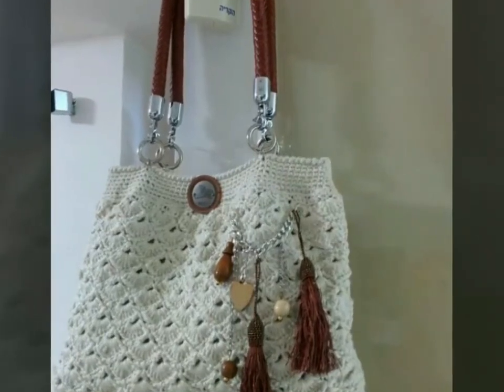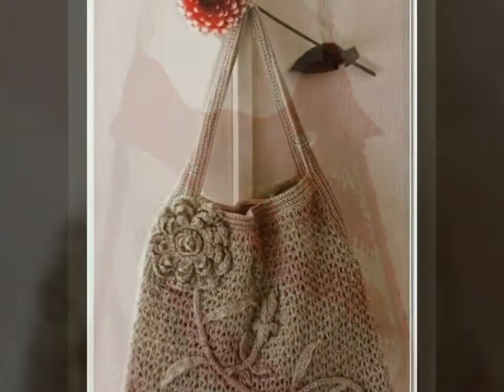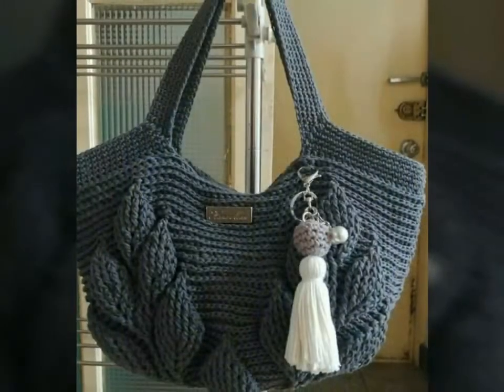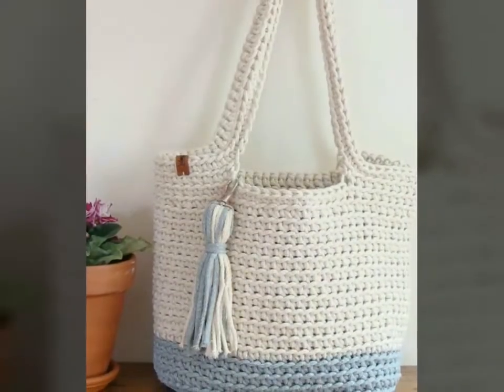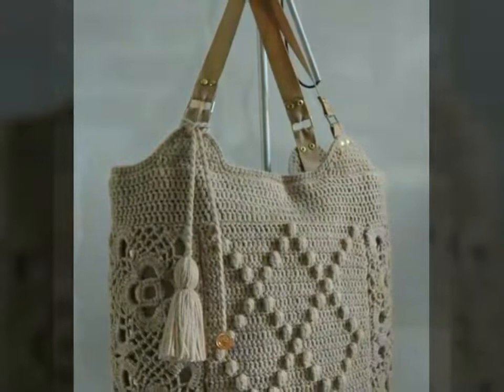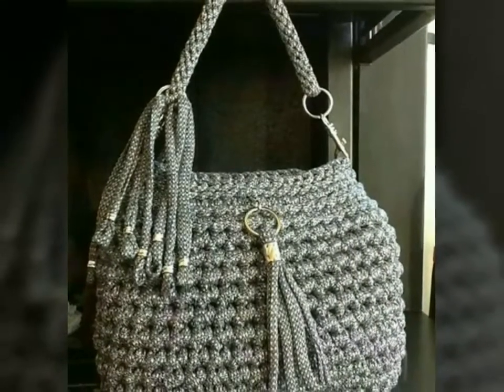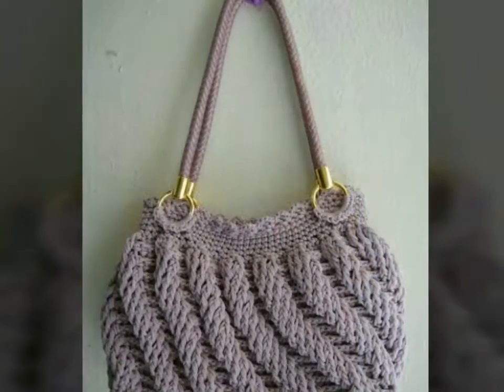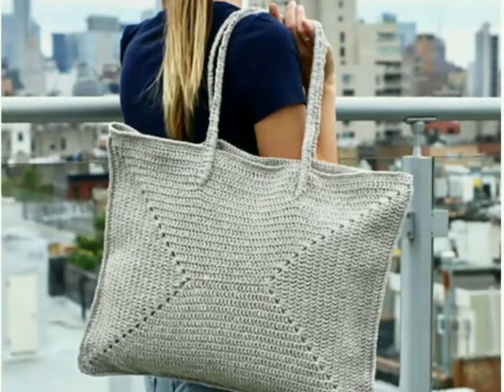Gorgeous Collection Of Crochet Hand Bags Designs|| Beautiful Ideas Of Crochet Hand Bags Design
Gorgeous & Stylish Collection Of Crochet Hand Bags Designs